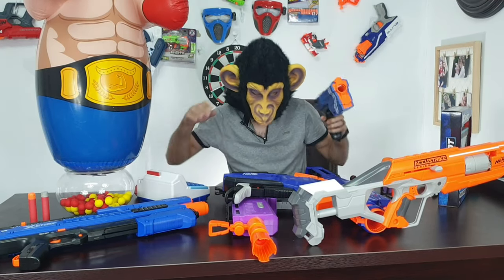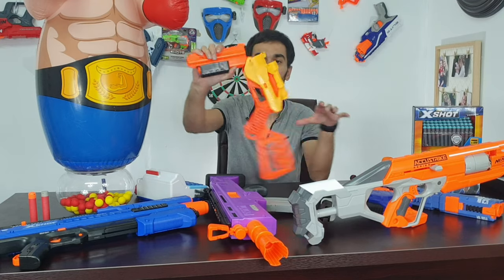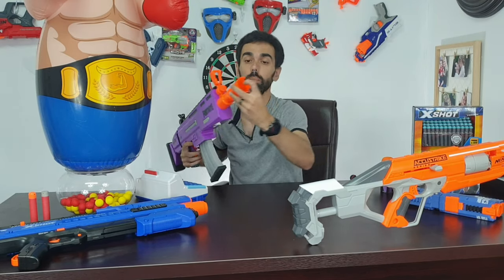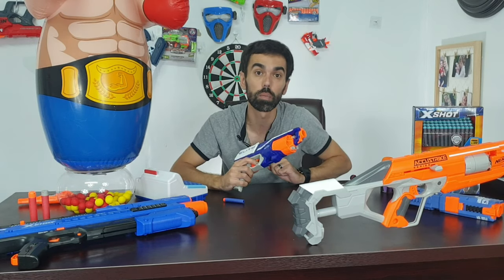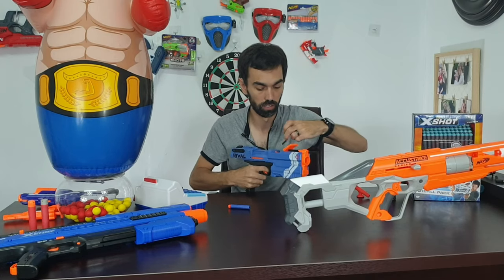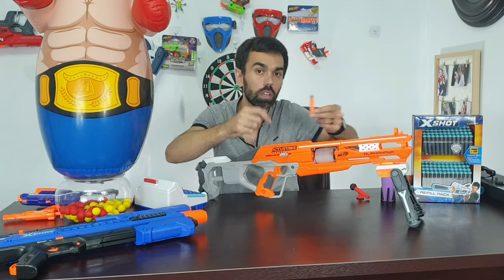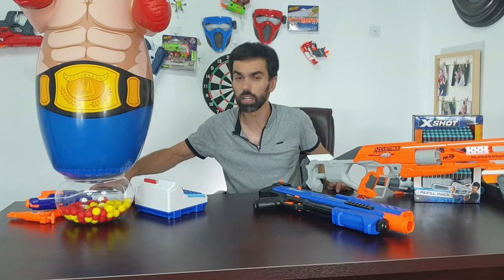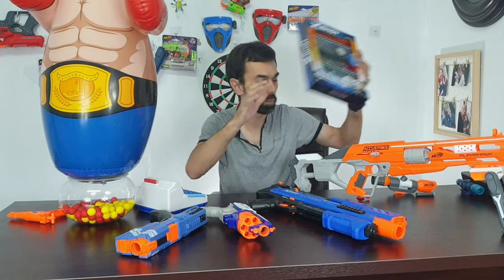How to choose a nerf sniper rifle.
I help you to buy the correct blaster for sniping in a nerf war.
you need a gun with decent power and consistency plus accuracy but watch the awesome nerf sniper video were i cover nerf blasters that are excellent for the job. The nerf blasters you should buy to be a nerf sniper. helping you to buy a nerf blaster 2020